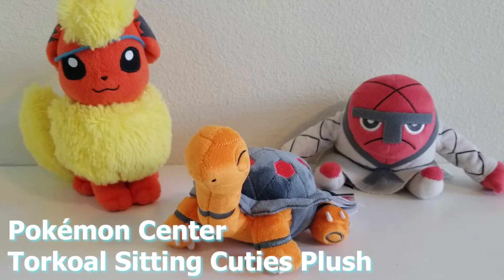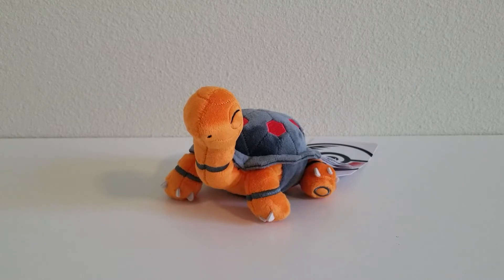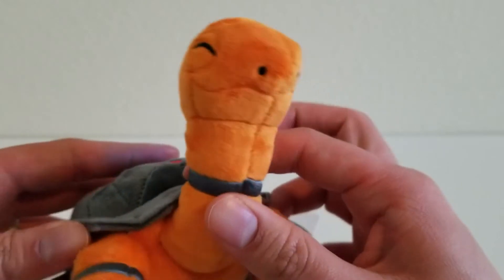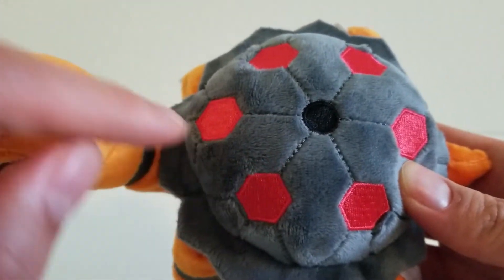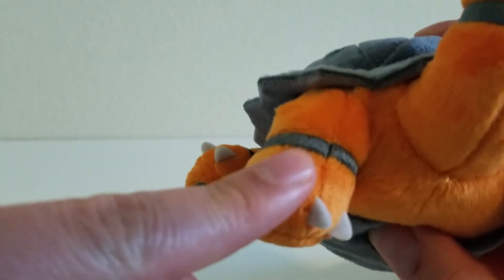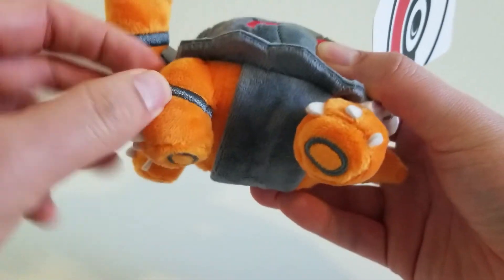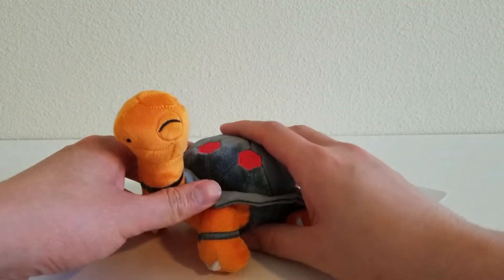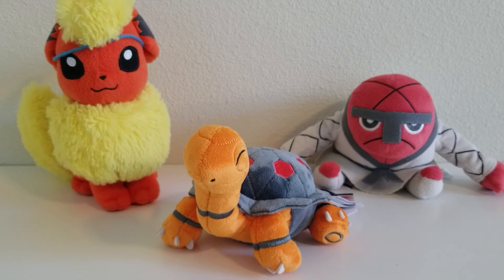Pokémon Center Torkoal Sitting Cuties Plush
3rd Generation Pokémon Center Sitting Cuties Plushes are here!  Today, we are going to take a look at a Pokémon that is has a lot of details and is the perfect candidate for the Sitting Cuties line, the Pokémon Center Torkoal Sitting Cuties Plush!